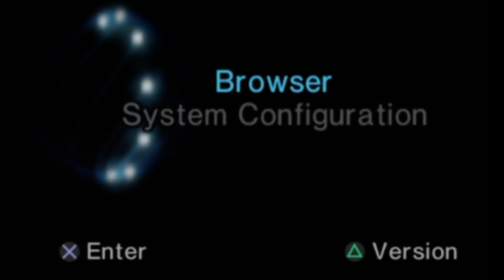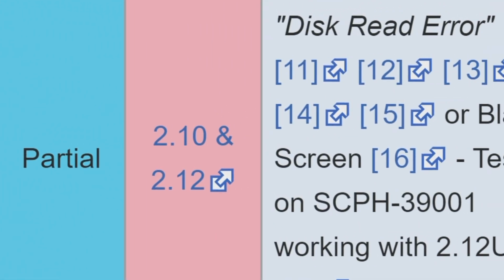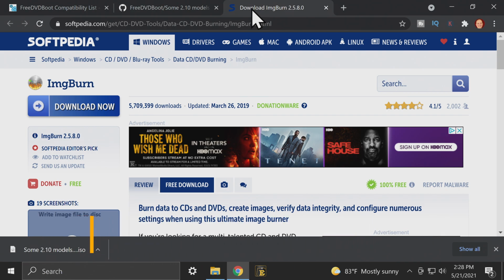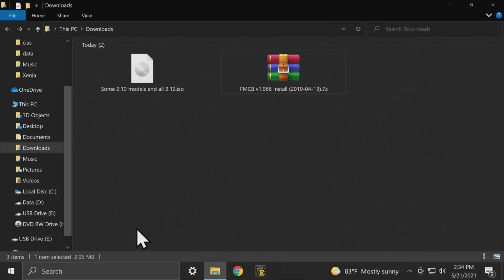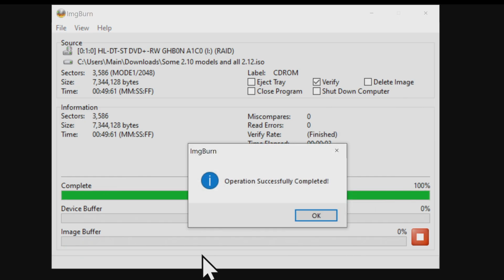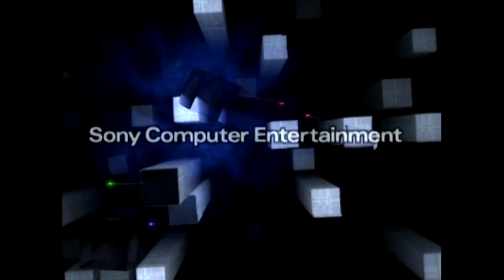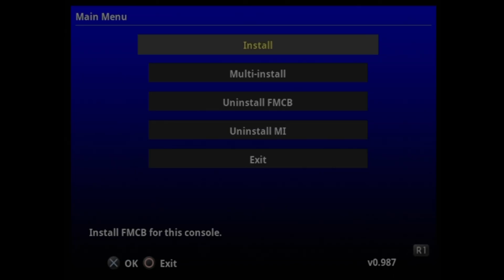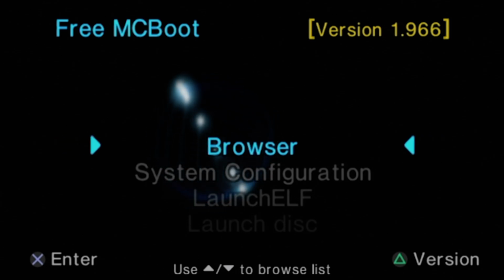How To Make A Free McBoot Memory Card PS2 Guide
Learn how to make a Free McBoot memory card for your PS2 with FMCB and FreeDVDBoot.
PS2 Games On USB - Play Your Games With Free McBoot

𝐂𝐇𝐀𝐏𝐓𝐄𝐑𝐒

0:00 Getting Started
0:17 Check Model And DVD Firmware Info
0:49 FreeDVDBoot Compatibility List
1:15 Get The Downloads
2:26 ImgBurn Setup And Use
3:51 Setup FMCB On USB Drive
4:32 Launch FreeDVDBoot
5:21 FMCB Install To Memory Card
6:11 Next Steps

𝐋𝐈𝐍𝐊𝐒

𝐏𝐒𝟐 𝐌𝐄𝐑𝐂𝐇 𝐘𝐎𝐔'𝐋𝐋 𝐋𝐎𝐕𝐄!

Free McBoot PS2 Memory Card
(Amazon link)

WD Blue 1TB SATA 3.5” 7200 RPM HDD
(Amazon link)

SATA to PS2 HDD Adapter
(Amazon link)

USB 3.0 to SATA Dual Bay Dock

Get HDMI Output From Your PS2 & PS1
(Amazon link)

Or Get Component Output Here
(Amazon link)

SanDisk 128GB USB Storage Drive
(Amazon link)

Awesome Wireless Controllers For PS2
(Amazon link)

Genuine Sony MagicGate PS2 Memory Card
(Amazon link)

And an A/C adapter to power your PS2 Slim
(Amazon link)